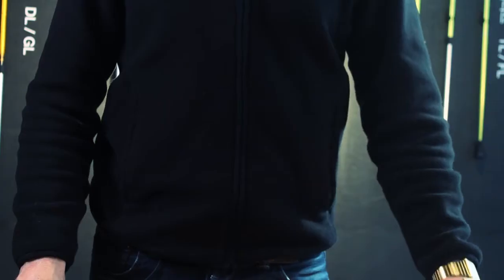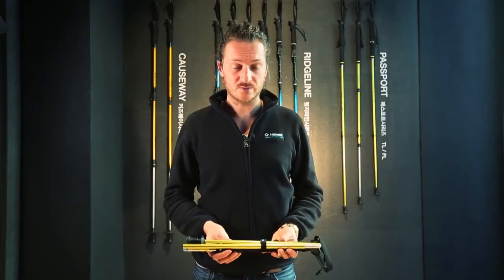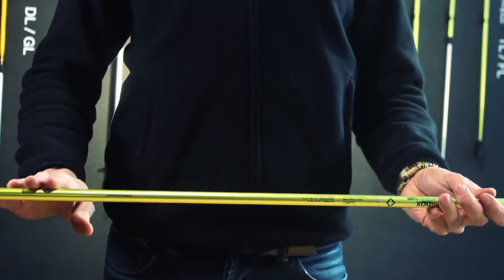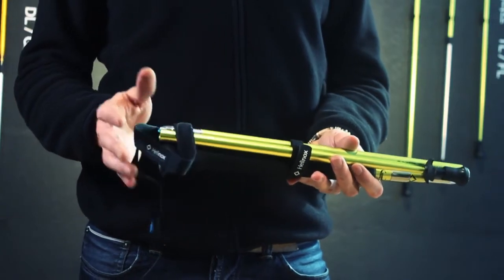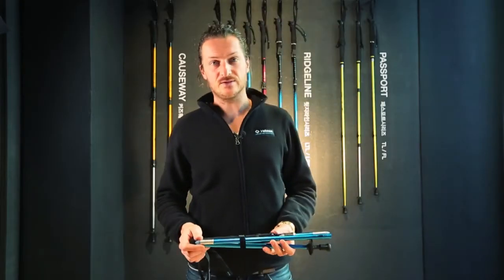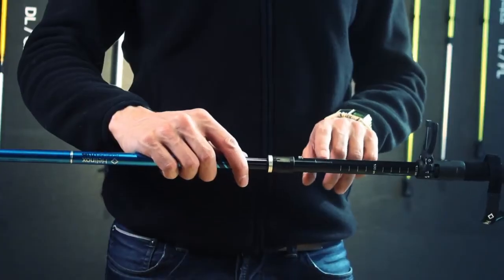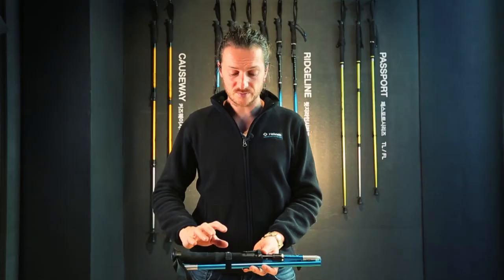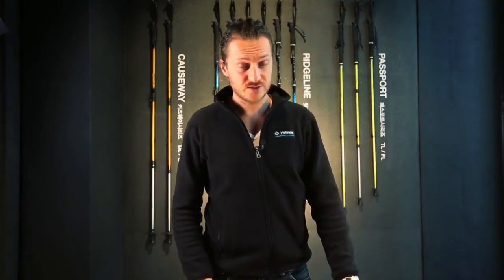Helinox TL ADJ LTL Trekking Pole Series